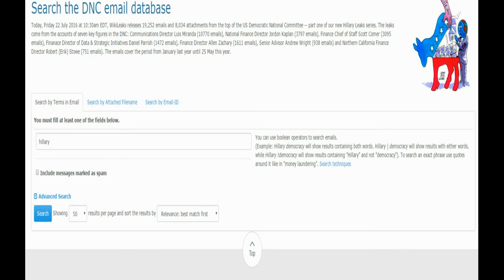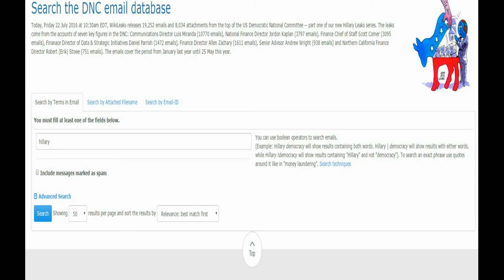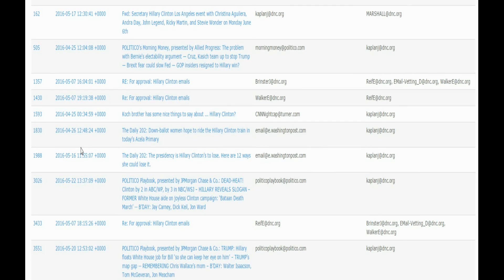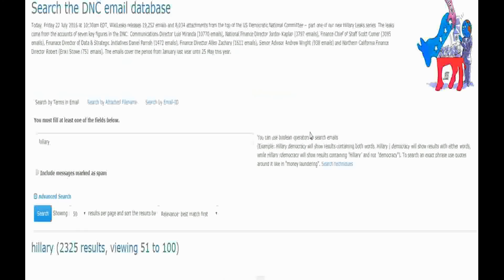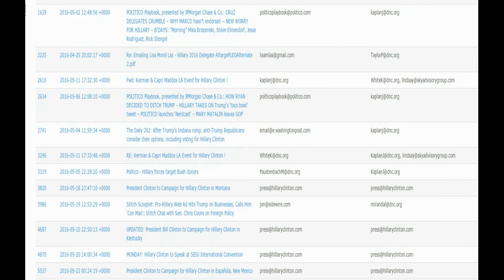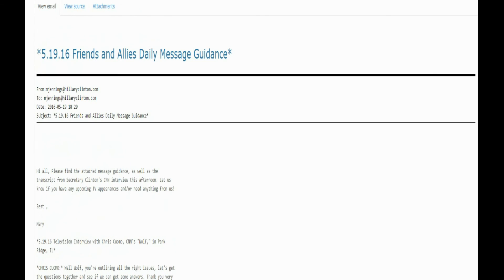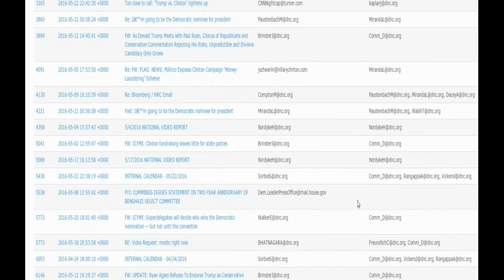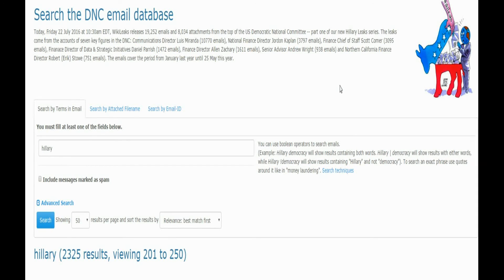HILLARY CLINTON WIKILEAKS DNC EMAILS! 2016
HILLARY CLINTON WIKILEAKS DNC EMAILS!